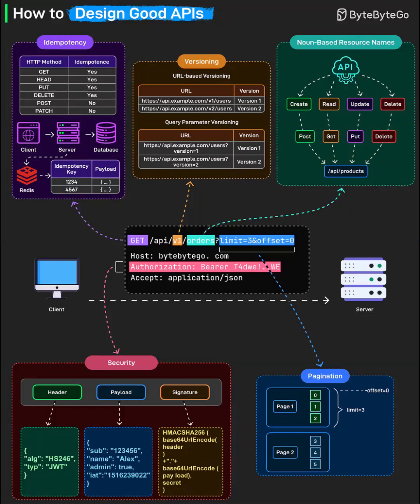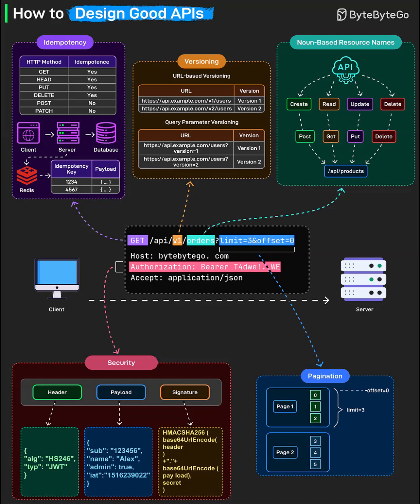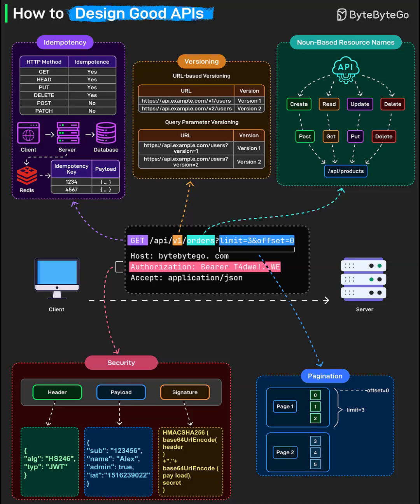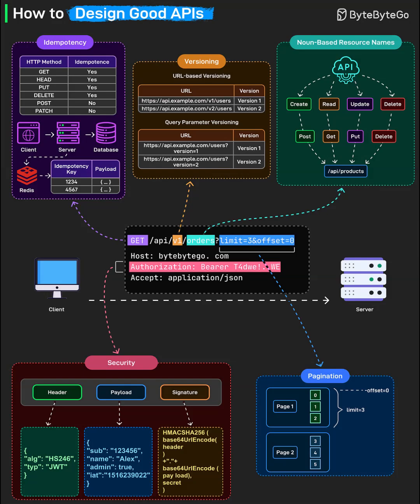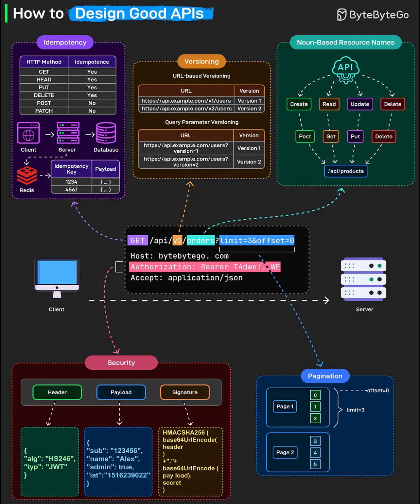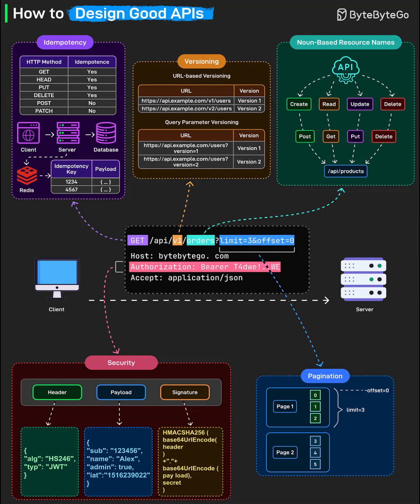How to Design Good APIs | Best Practices for Reliability, Security & Scalability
Learn the essential principles for designing great APIs—used by top engineering teams worldwide! This video covers idempotency, versioning, noun-based resource names, secure authentication (JWT), and efficient pagination. See practical examples and discover how smart API design powers robust web, mobile, and SaaS platforms.
Perfect for backend developers, API architects, and anyone building scalable products.